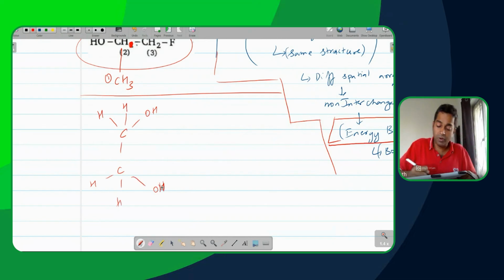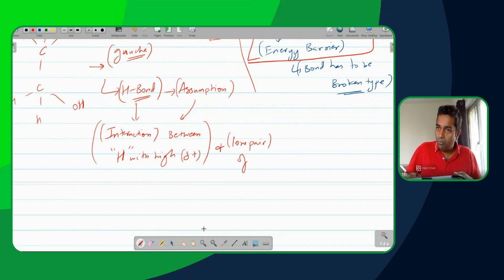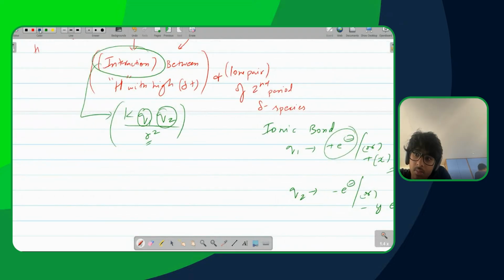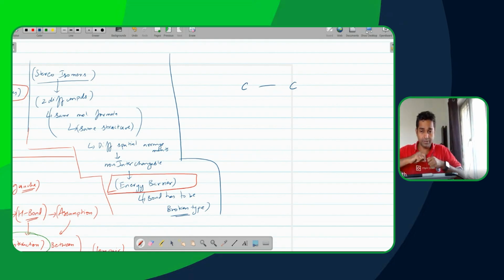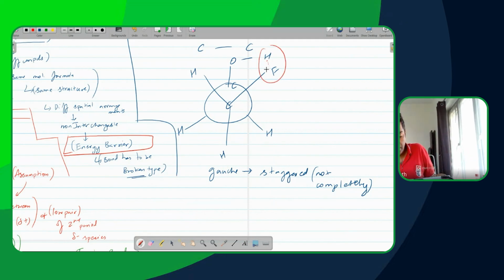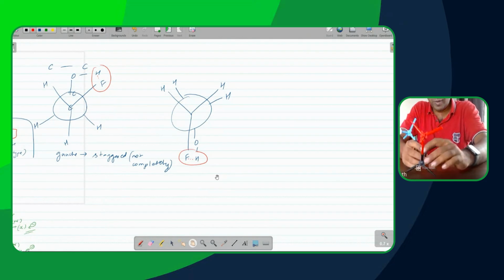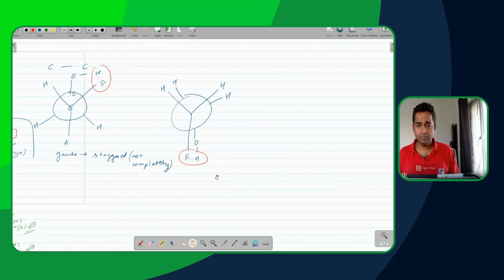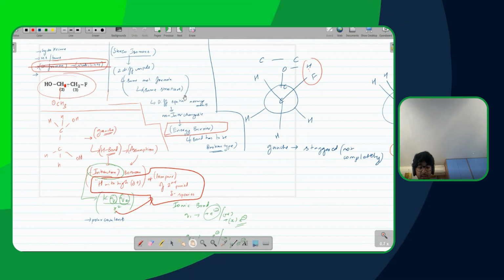Seeing is Believing: How Visual Models Explain Conformers!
In organic chemistry, understanding conformational isomers (conformers) can be confusing when only described in text. That’s where visual models make all the difference. This topic explores how tools like Newman projections, sausage models, and molecular simulations help us “see” the differences in rotation around single bonds.

From staggered and eclipsed conformations in ethane to the chair and boat forms of cyclohexane, visual representations reveal the energy differences, steric interactions, and stability of each conformer. Whether you're a student or an instructor, you'll discover why seeing the molecule in 3D transforms your understanding of structure and behavior at the molecular level.